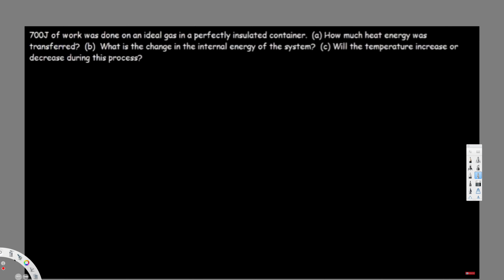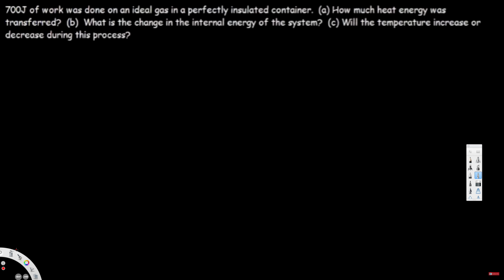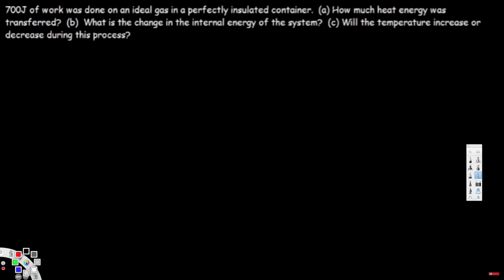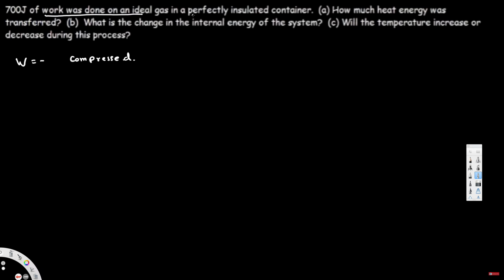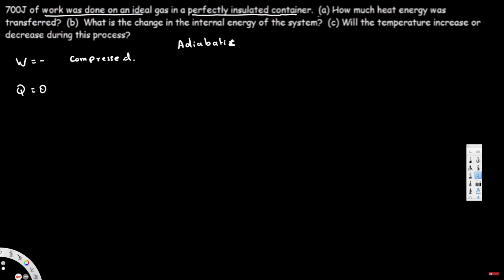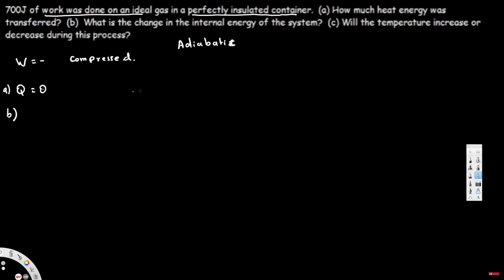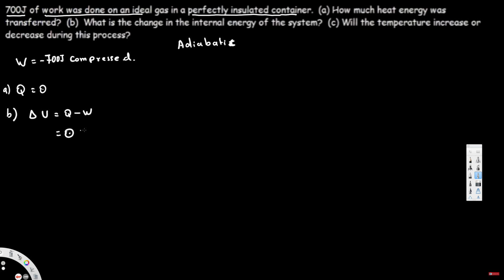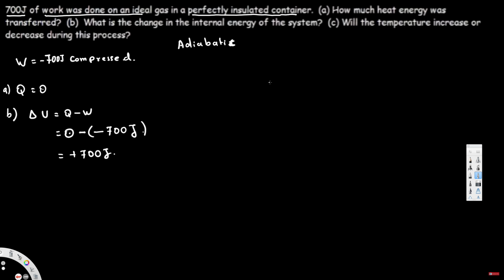Thermodynamics - Heat energy, Internal energy, Temperature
This video covers the fundamental concepts of thermodynamics, including heat energy, internal energy, and temperature. It provides a comprehensive overview of the relationships between these key concepts and explains how they are used to describe the behavior of energy and its interactions with matter. Whether you're a student looking to learn about thermodynamics for the first time or a professional seeking to review the basics, this video is designed to provide a clear and concise introduction to the subject. With detailed explanations and examples, you'll gain a deeper understanding of the principles of thermodynamics and how they apply to real-world systems. By the end of this video, you'll have a solid foundation in the basics of thermodynamics and be ready to explore more advanced topics in the field.